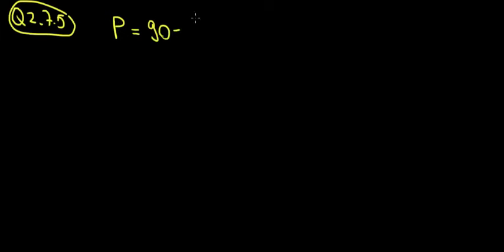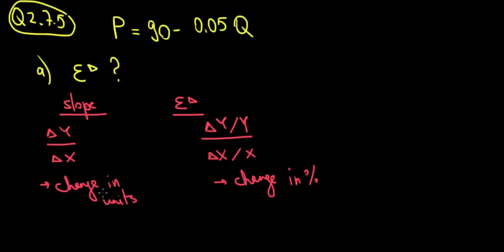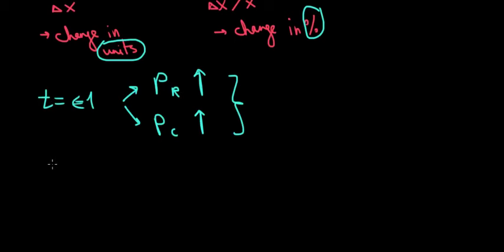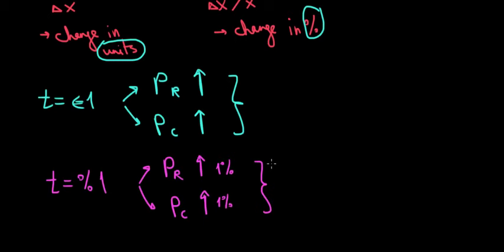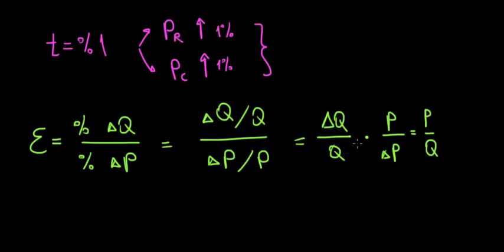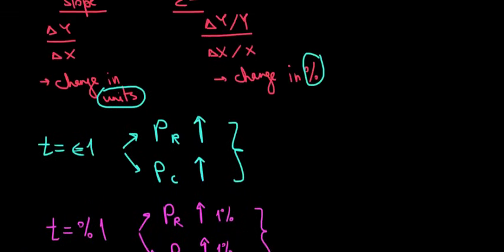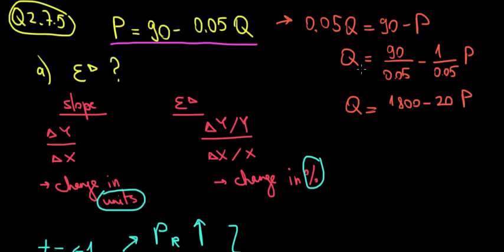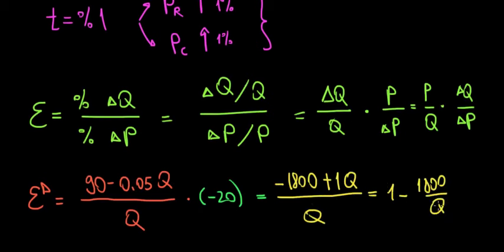Erasmus University Rotterdam I IBA Math I Workshop 1 Questions 2.7.5a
Explaining elasticity.
Difference between slope and elasticity.